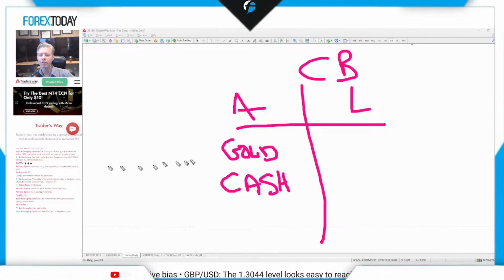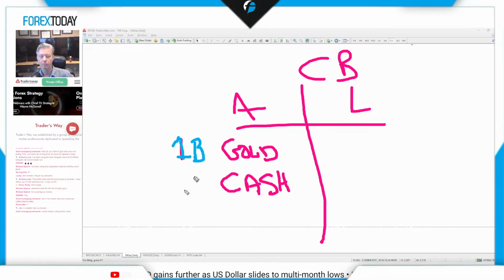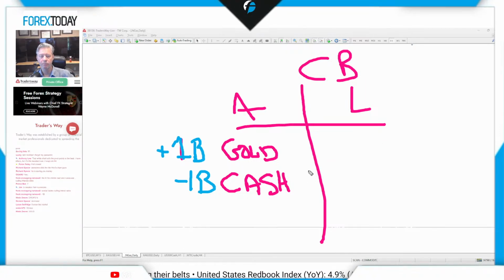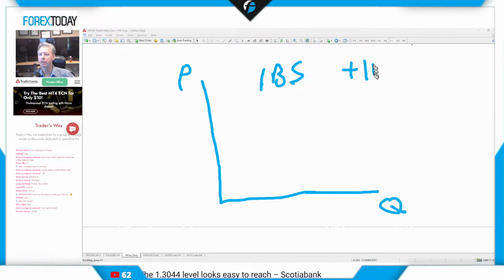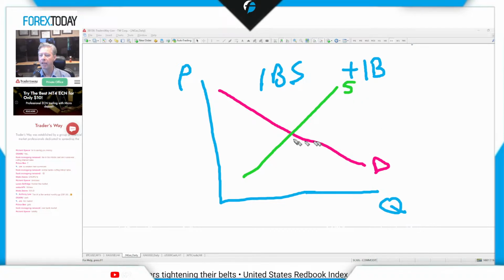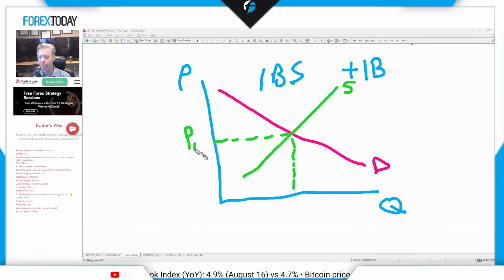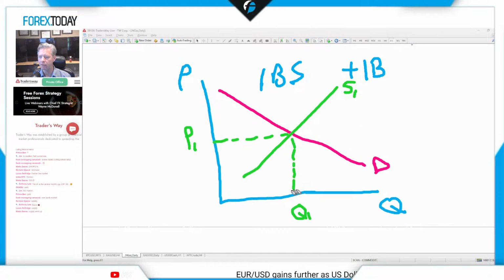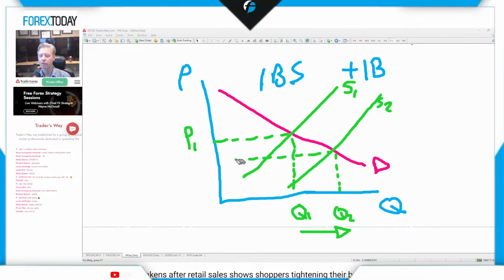Live Forex Training | TUESDAY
Resources for Traders and Investors

88 Hours of Training Videos: Just $88 For A Year!

Free Virtual Coach: Get Feedback on your Technical Trade Plans

Free 90 Minute Lecture on Risk vs Reward on Trading Stocks